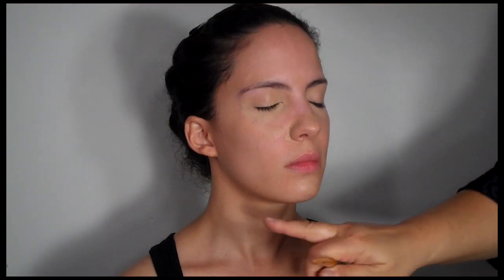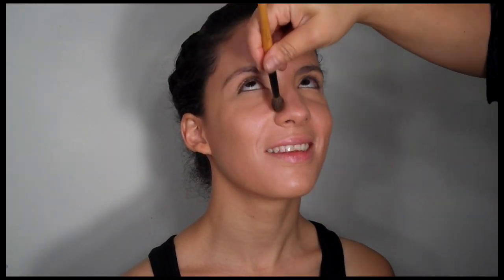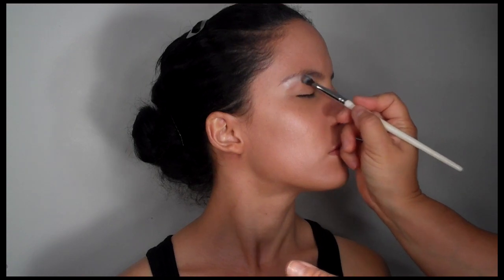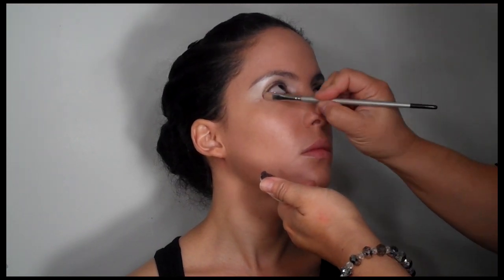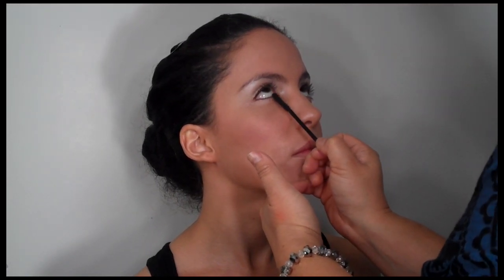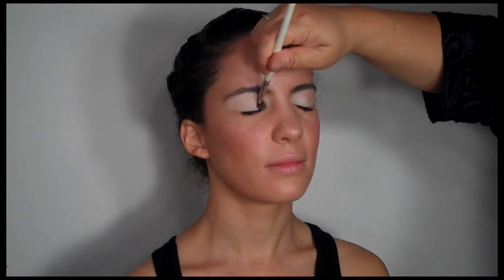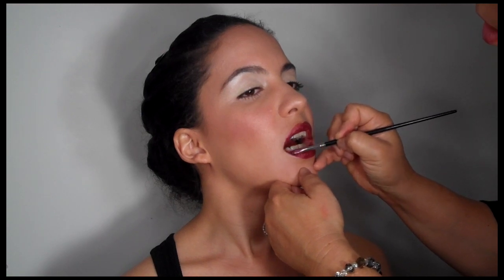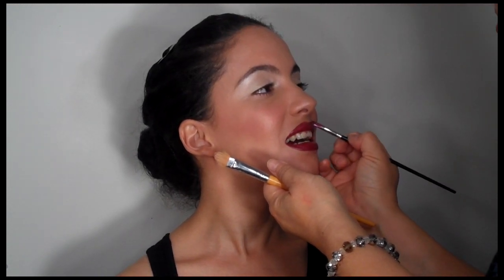Anne Hathaway | Golden Globes | Makeup Tutorial Look | by Artist Margaret Kimura | Makeup School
Anne Hathaway - Golden Globes - Makeup Tutorial Look - by Master Makeup Artist Margaret Kimura | Makeup School

As a thank you for subscribing to my channel, all subscribers will receive a 50% discount on any of my online training courses and 25% off a private lesson with me.

I hope you enjoy my channel! - Margaret

Margaret Kimura - Makeup Artist, Author & Educator